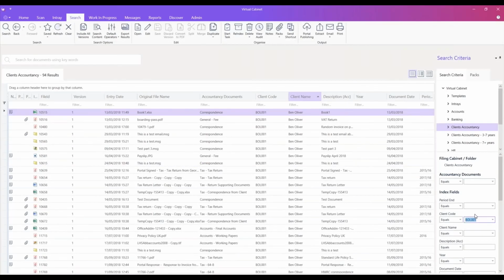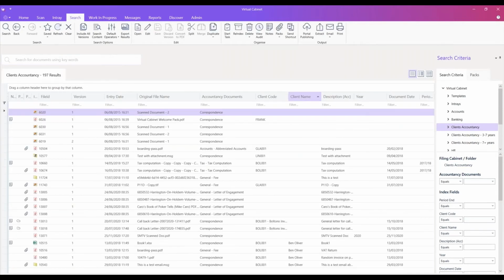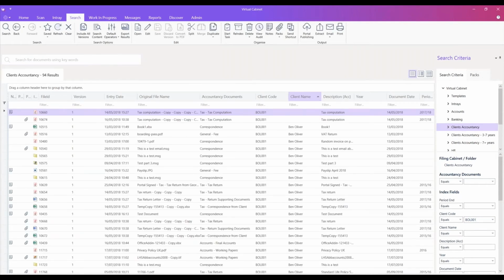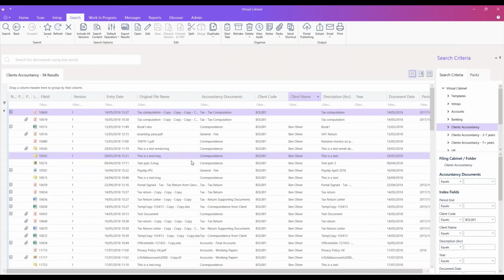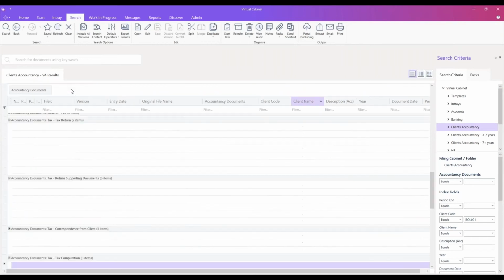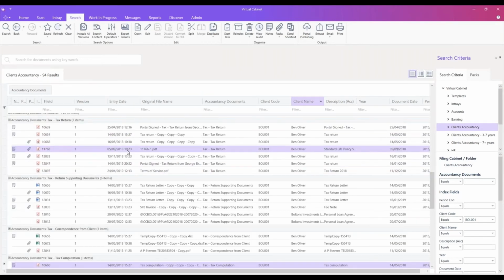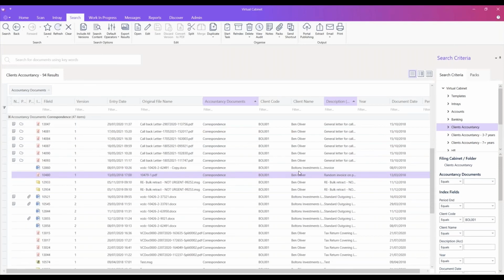Customised View | How-To | Virtual Cabinet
This quick video guides you step by step in ordering and grouping your search results to help you find exactly what you need.